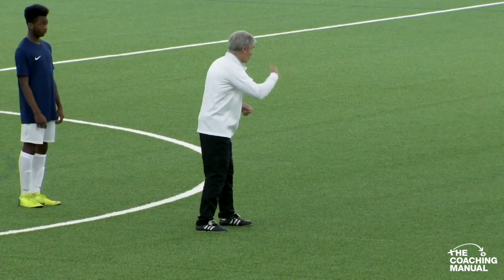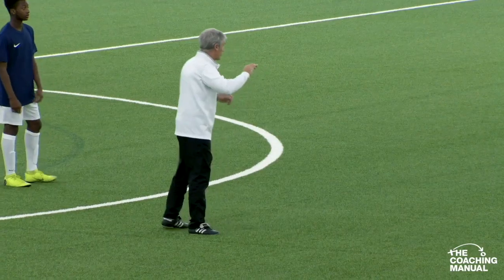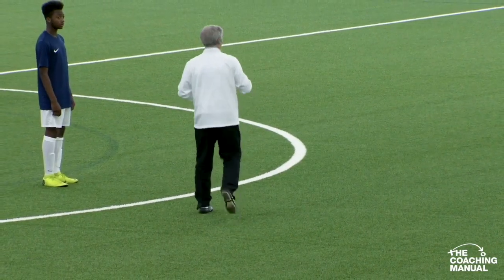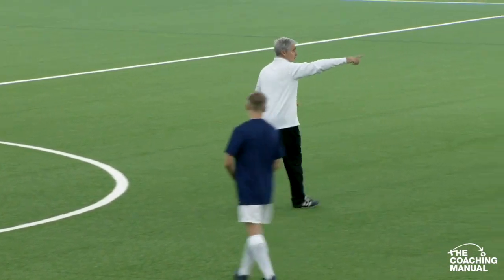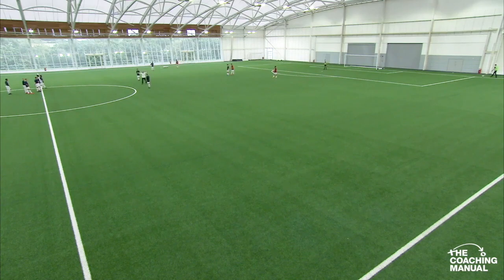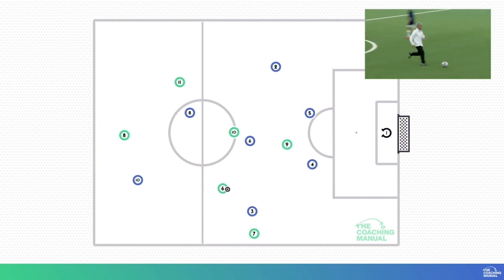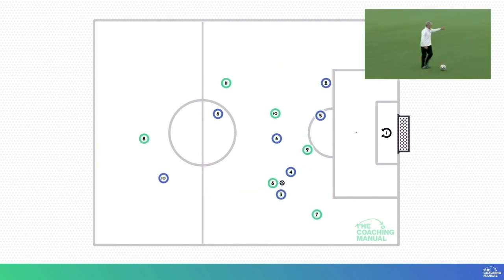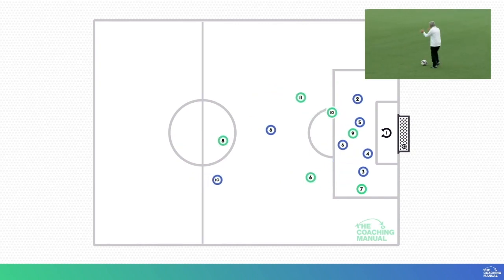Driving into the open space ⚽️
In this short clip from his Attacking Quickly Masterclass, Alan Irvine explains that upon winning the ball back if there is no opportunity to pass to the furthest player forward (to space or to feet) the next priority is to run with the ball if there is space available.